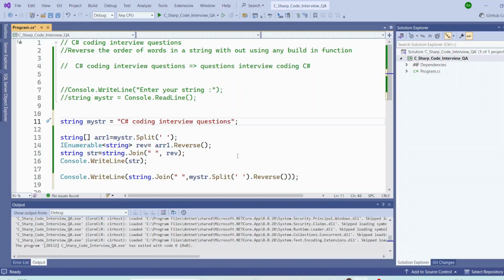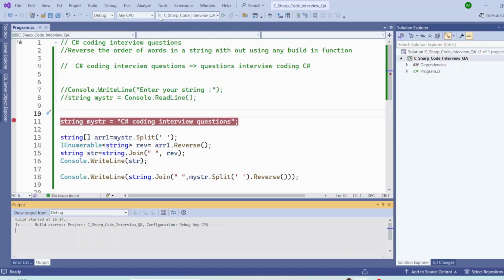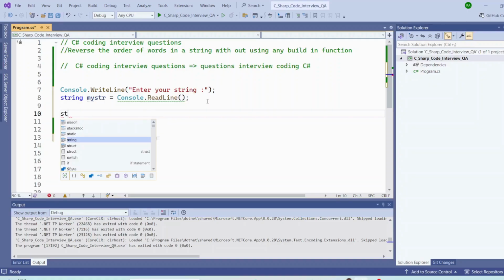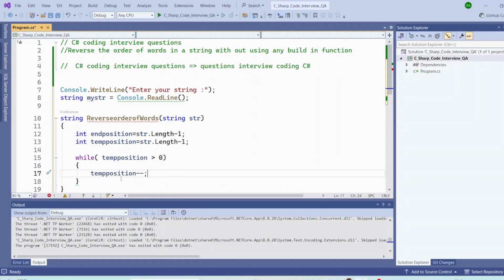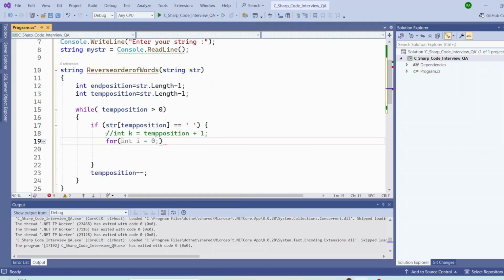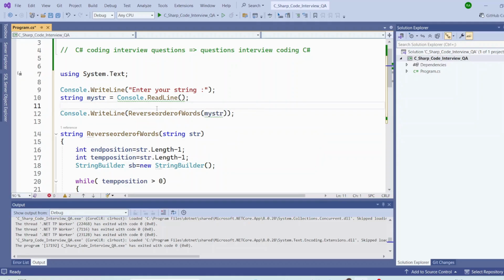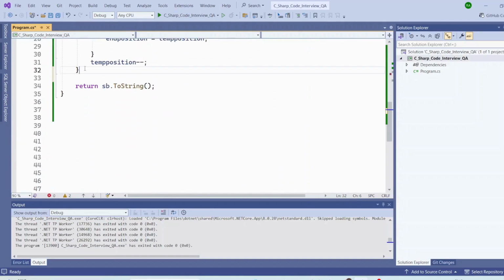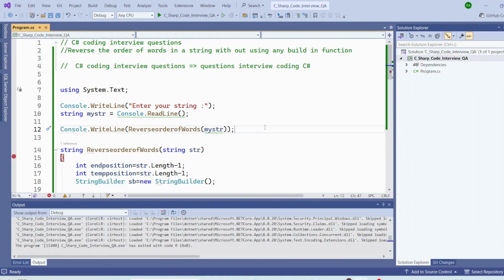Reverse Words in a String without Built-in Functions in C# | C# Interview Questions | 2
Learn how to reverse the order of words in a string using C# without relying on built-in framework functions like string.Split(), Array.Reverse(), or LINQ! This is one of the most frequently asked technical coding interview questions.

How to Reverse a String in C# Without Using Built-In Functions | C# Interview Questions